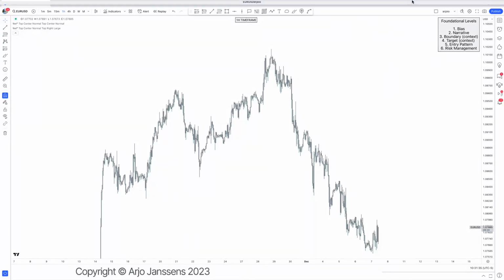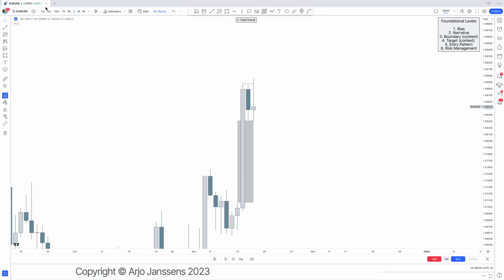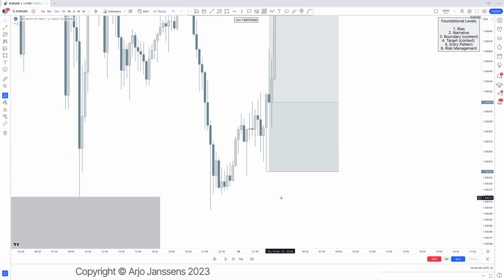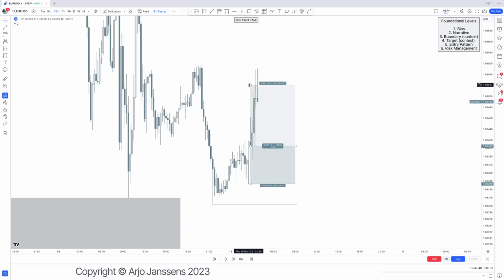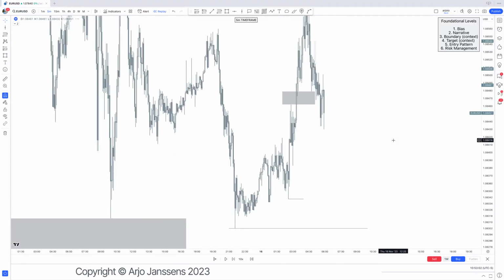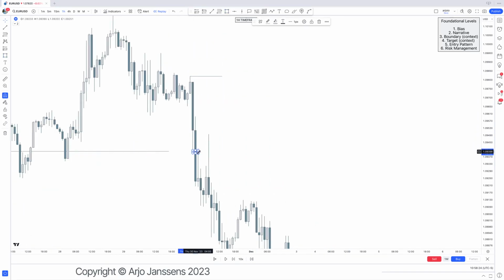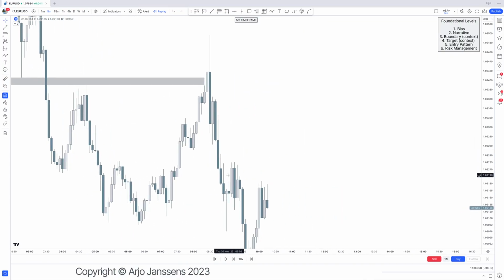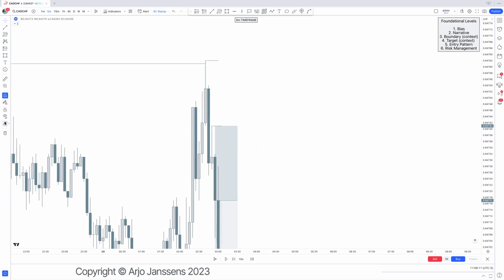5 Stop Loss Placement